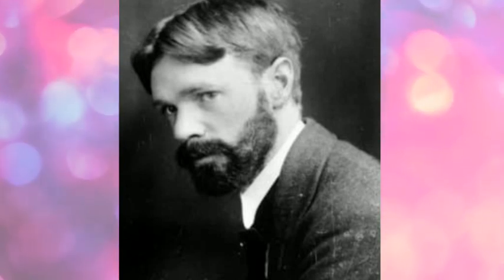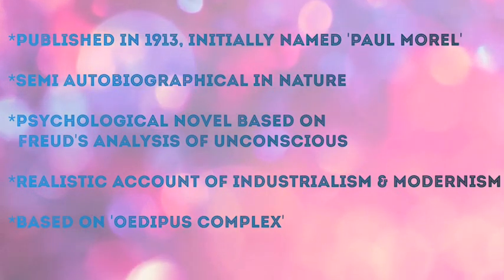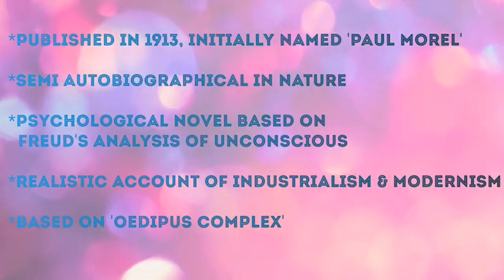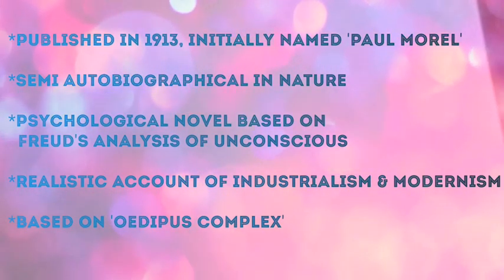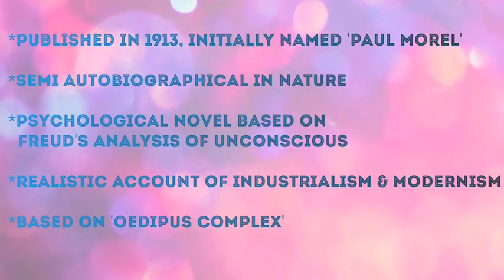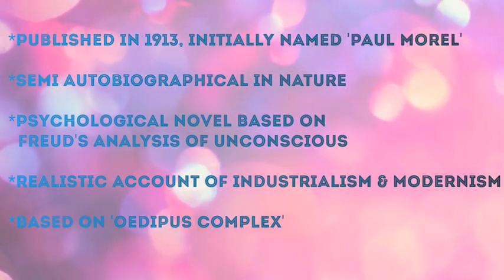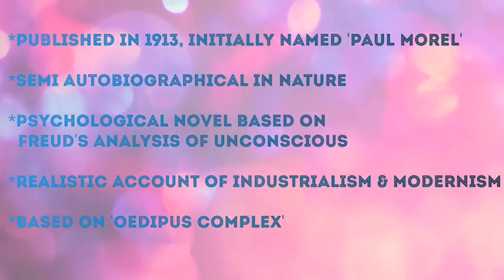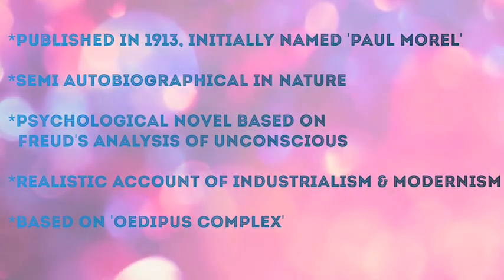SONS AND LOVERS (Novel) BY D.H LAWRENCE (SUMMARY AND ANALYSIS in Hindi) for M.A., BA ENG HONS, UGC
This novel is the masterpiece of D.H LAWRENCE. It is based on the concept of Oedipus complex. Paul Morel is a son-lover and the victim of Oedipus complex. It presents a realistic account of Industrialisation and Modernism.